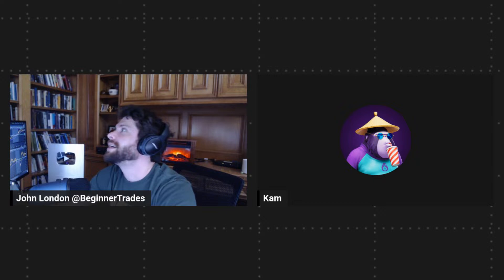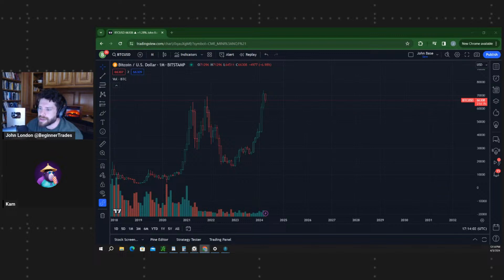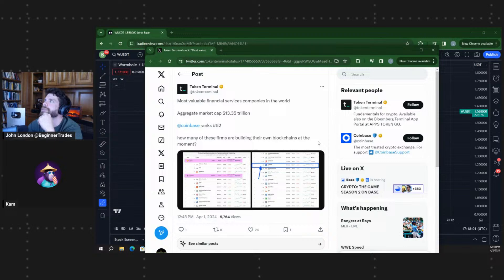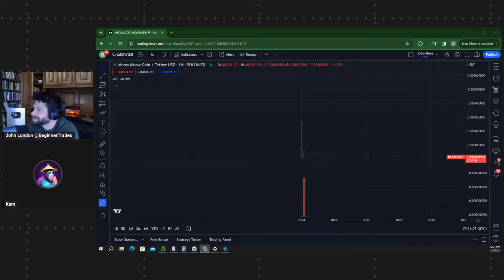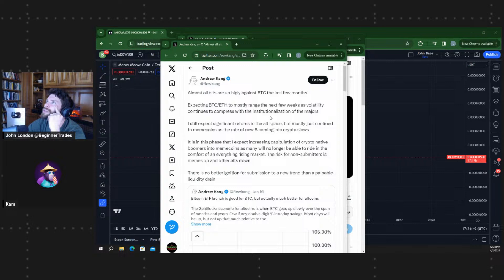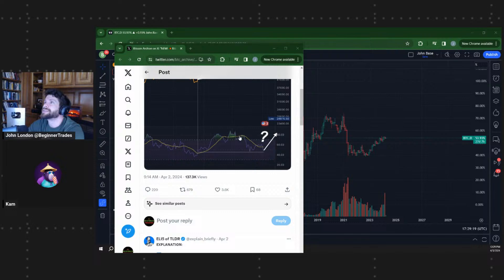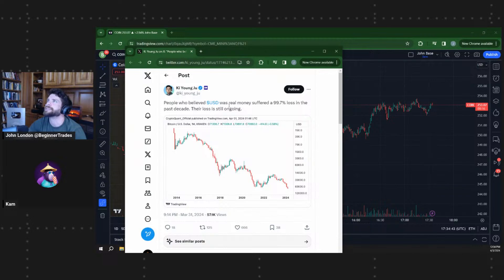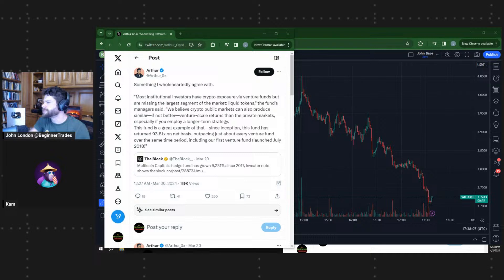Crypto CHAOS: ETF Drought, Wormhole 15 billion Launch & Cats Taking Over? 🐱💸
Powell just spoke and we have volatility in markets. Will the crypto markets bounce today?Let us know live in chat! Remember, we are not market professionals and are not liable for losses. Good luck!